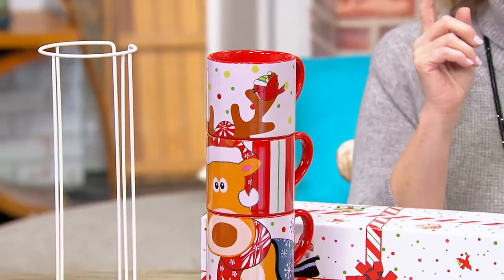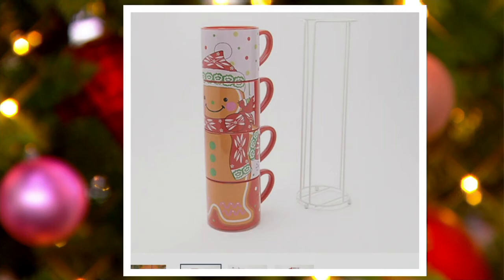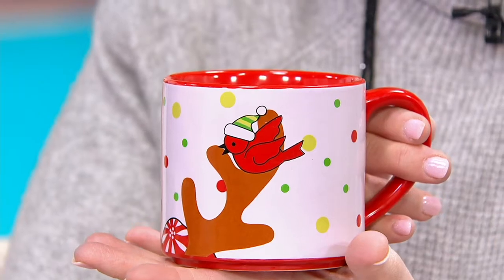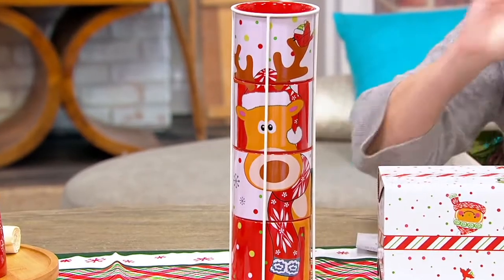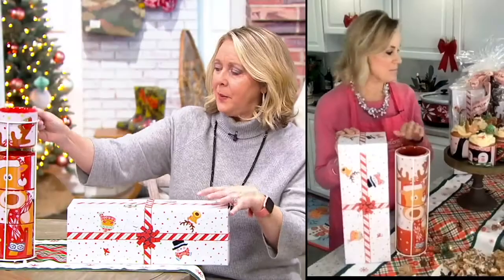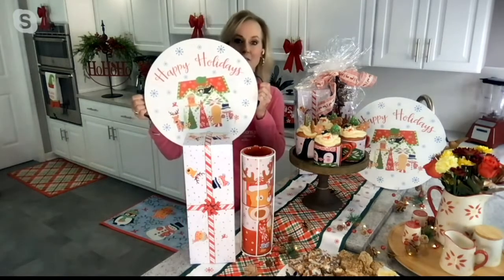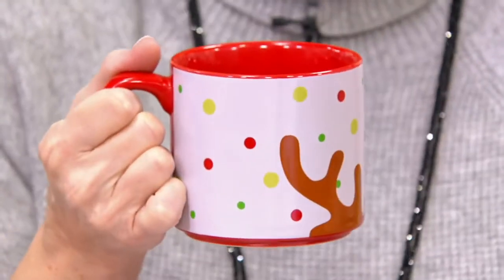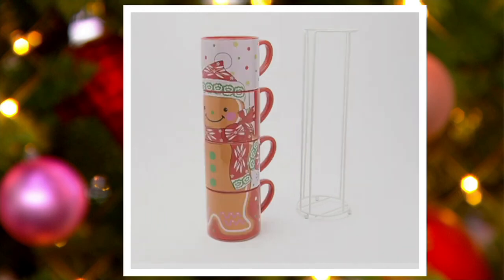Temp-tations Set of 4 Winter Whimsy Stacking Mugs with Wire Stand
With bold accents and beautiful colors, these mugs stack up to create a whimsical, wintery image! From Temp-tations®
Shop item H230077 on QVC